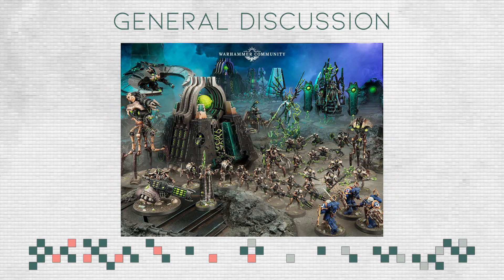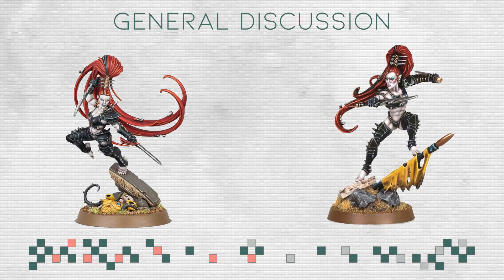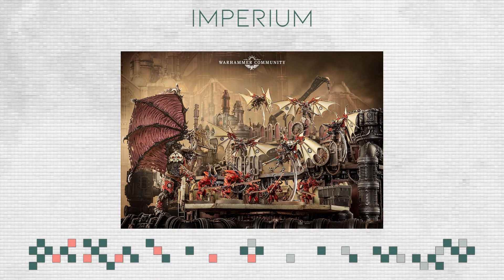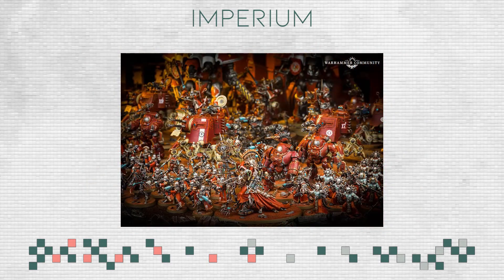40K Armies That Need New Models: Imperium